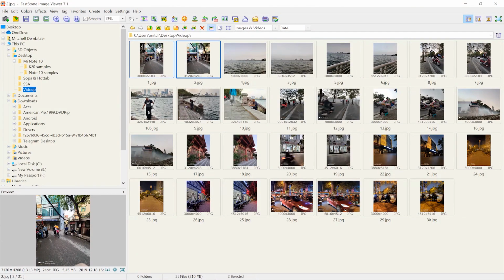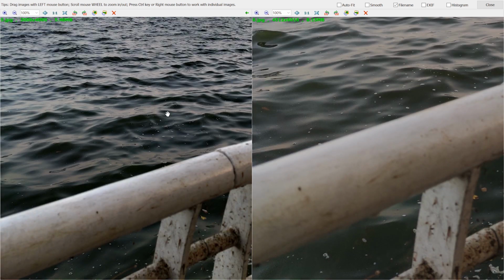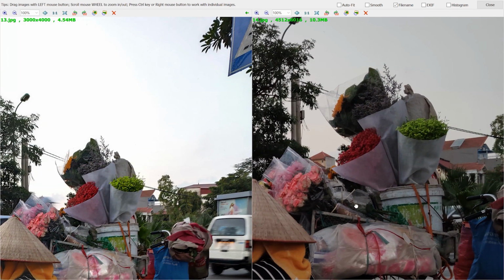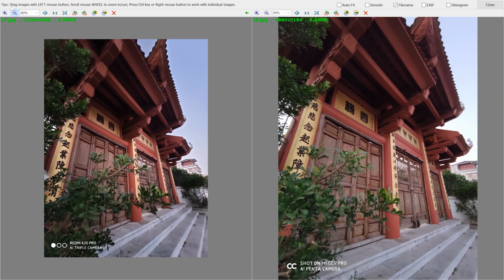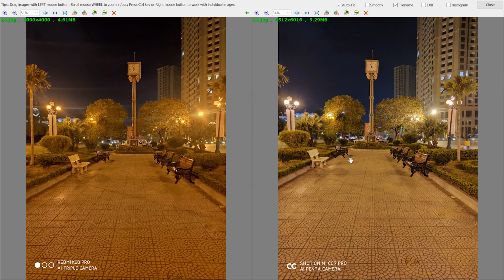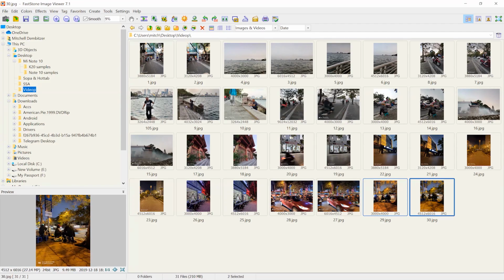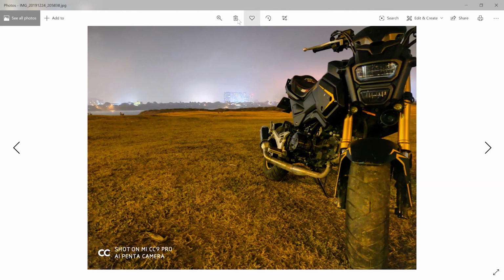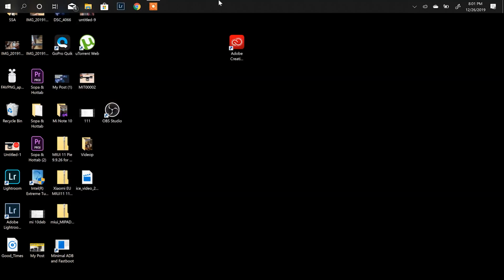Mi CC9 Pro Camera VS K20 Pro Camera Comparison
The Mi CC9 Pro camera is the 108mp Samsung ISOCELL Bright HMX. The mi cc9 pro is the first cellphone to use a 100mp sensor. Stuffing a 108mp sensor in a smartphone the size of the xiaomi mi cc9 pro is an accomplishment by itself but wiith the Xiaomi Mi CC9 Pro the cameras dont stop at 108mp. The xiaomi mi cc9 pro has 5 cameras including an ultrawide camera. By comparison the redmi k20 pro camera severely lacking. The redmi k20 pro features the sony imx 568. When the redmi k20 pro was released it was the cheapest phone with 48 mp.